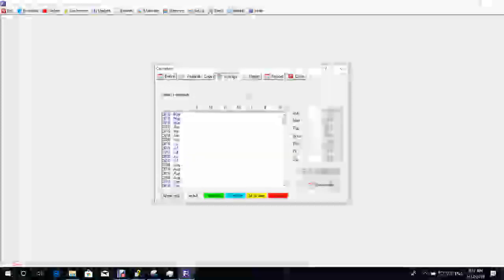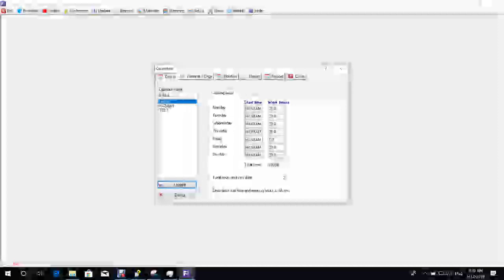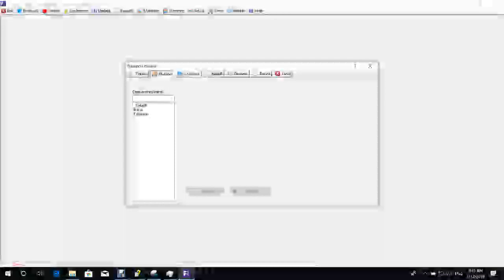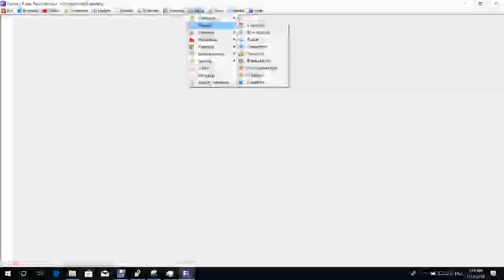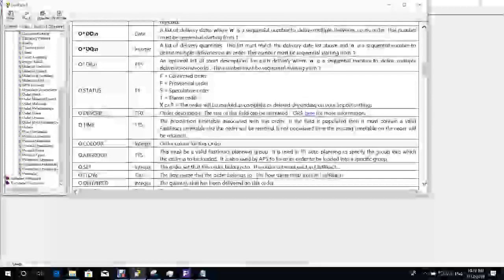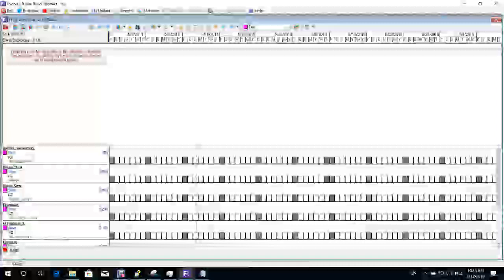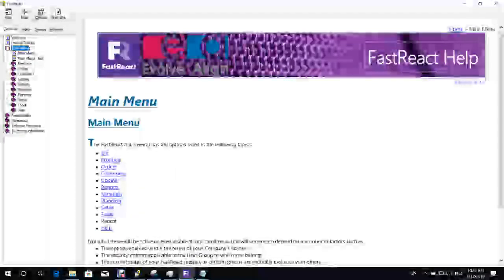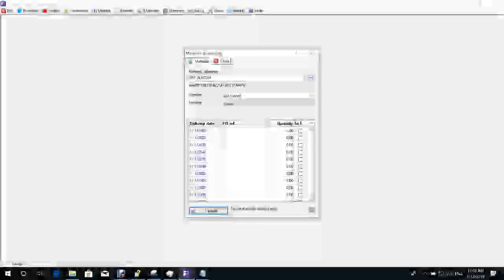02 Fr Session 2019 09 12 1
02 Fr Session   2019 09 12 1